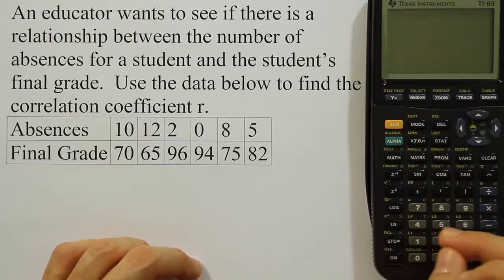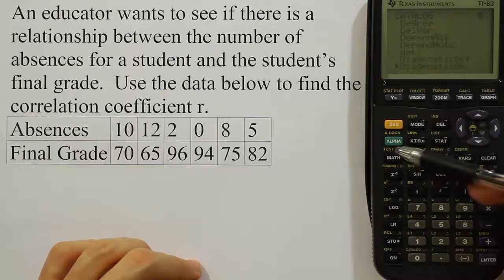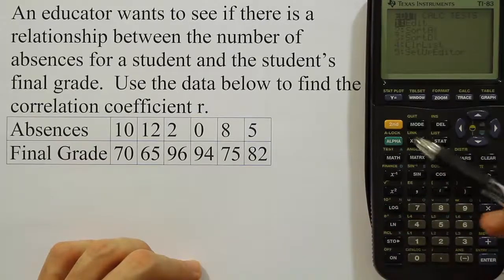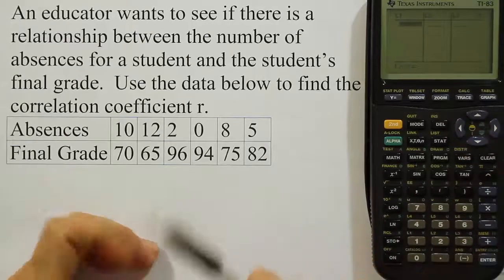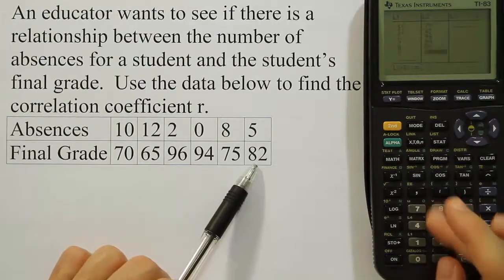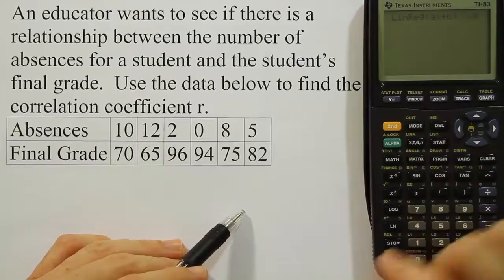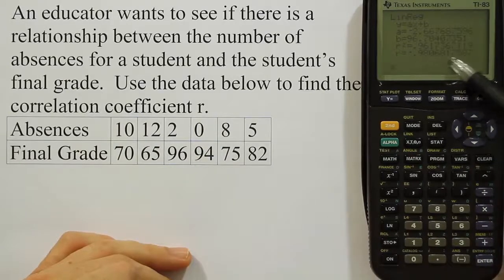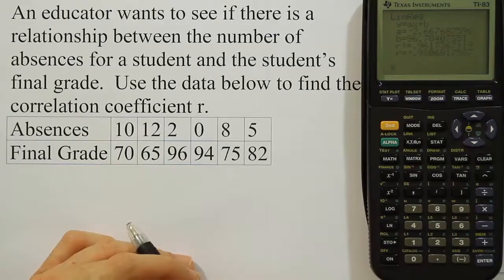Calculating the Correlation Coefficient w/ a Graphing Calculator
In this video, we demonstrate how to calculate the correlation coefficient (r) using a graphing calculator (the TI-83), and we discuss the interpretation of the resulting r value.